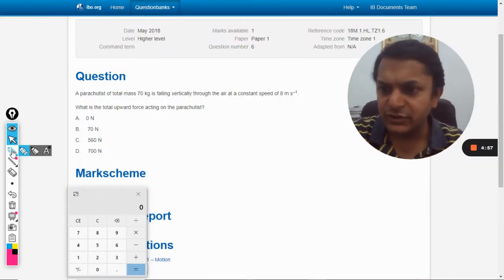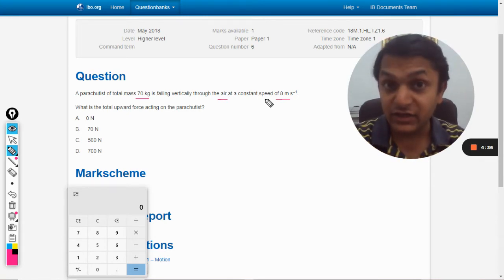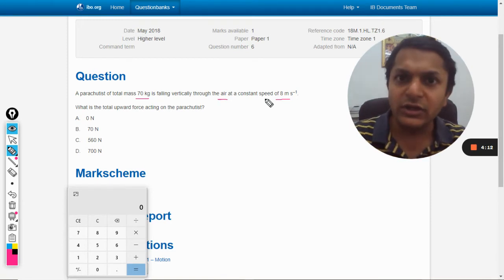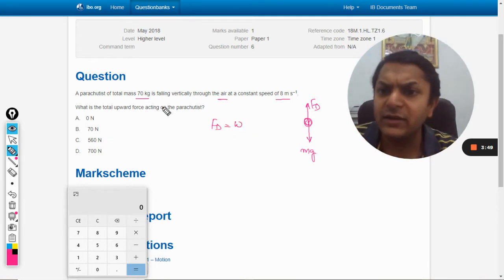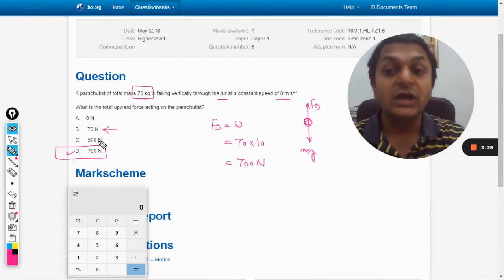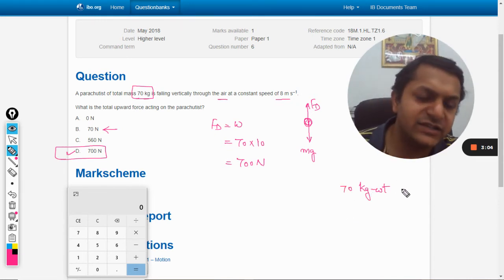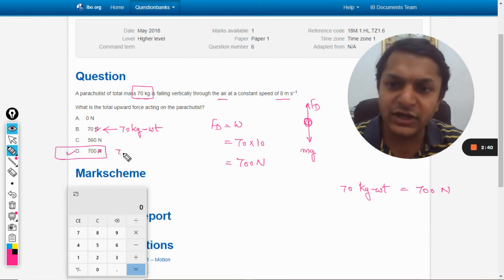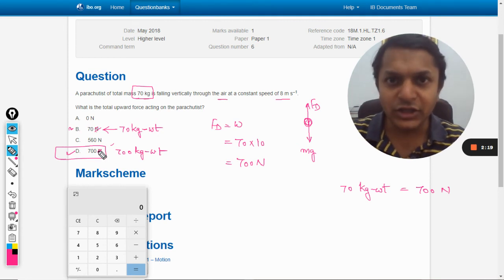A parachutist of total mass 70 kg is falling vertically through the air at a constant speed of 8 m/s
International Baccalaureate | Solutions | Previous Year Questions | Question Bank | IB SL & HL A parachutist of total mass 70 kg is falling vertically through the air at a constant speed of 8 m s–1.

What is the total upward force acting on the parachutist?

Valid forever.!